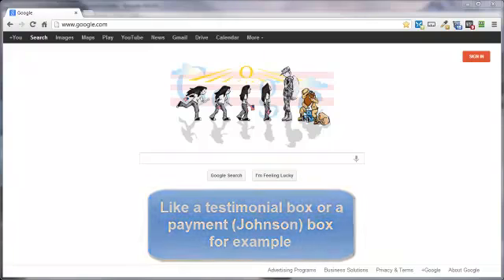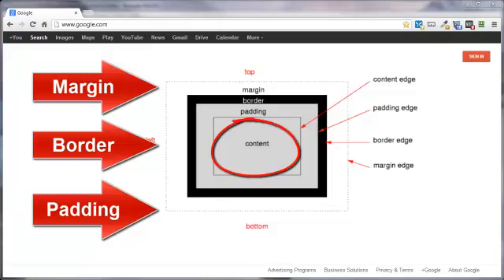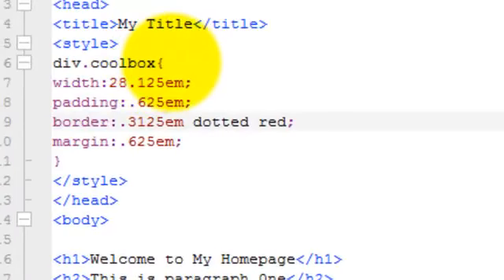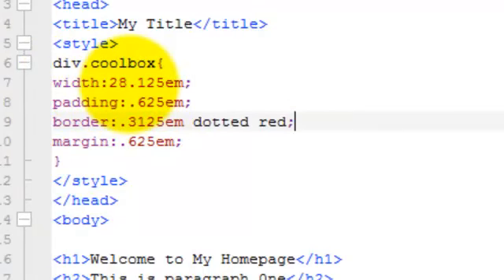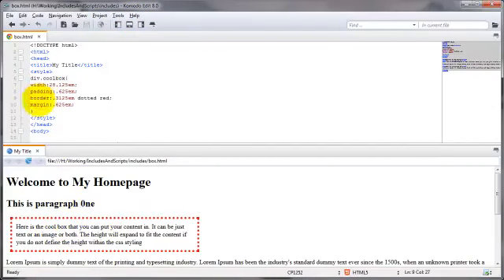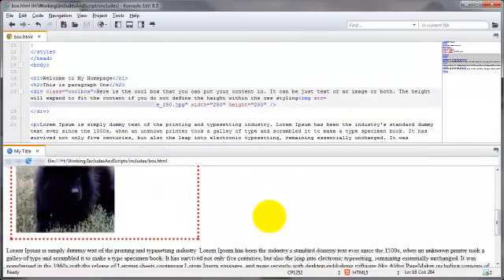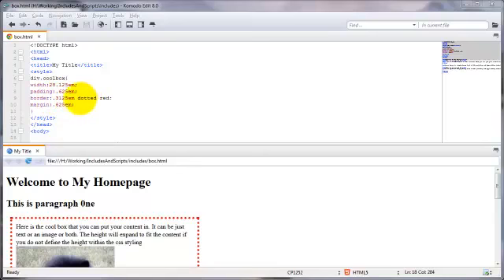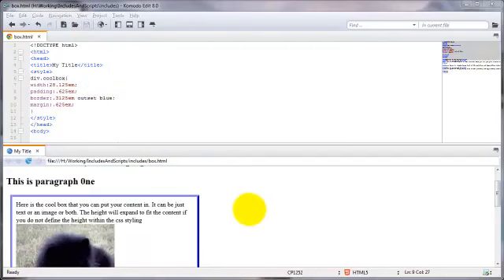17# Css Box Shape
CSS 3 Master Class Course. Box Shape